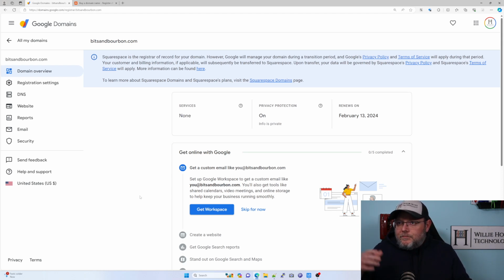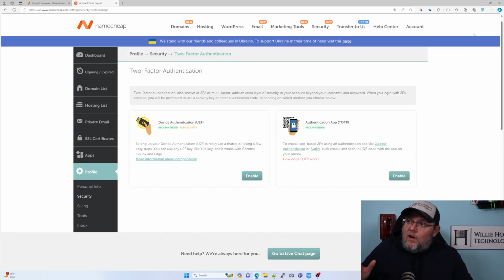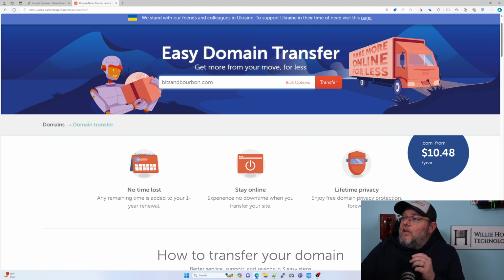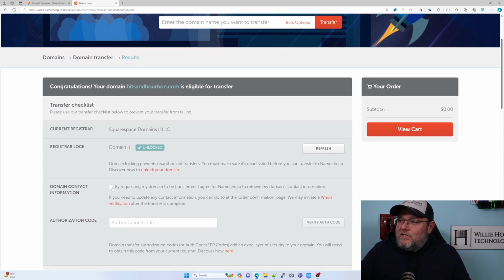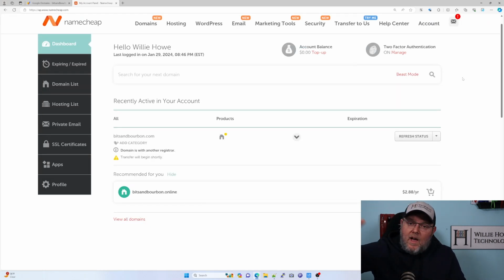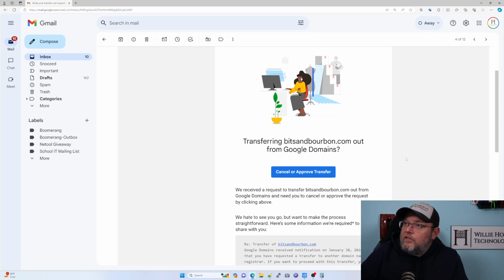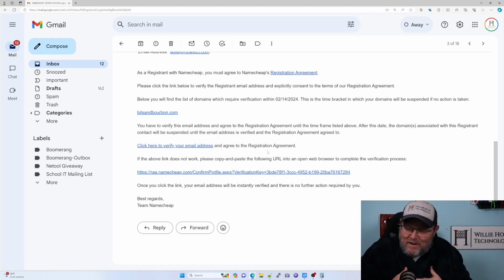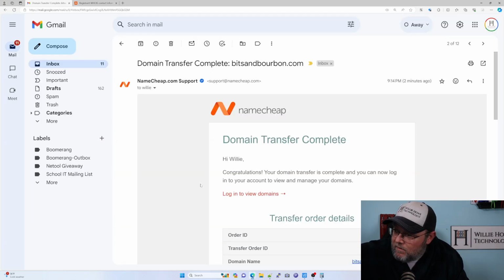How-to Transfer Your Domain From Google/Squarespace to Name Cheap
Let's move our first domain from Google Domains to Name Cheap!  It takes about an hour and if you have multiple domains you can use their bulk tool to transfer multiple domains!  Name Cheap supports dynamic DNS (DDNS) as well as domain privacy, email forwarding, and a full DNS management platform.  Name Cheap's prices are pretty reasonable too!